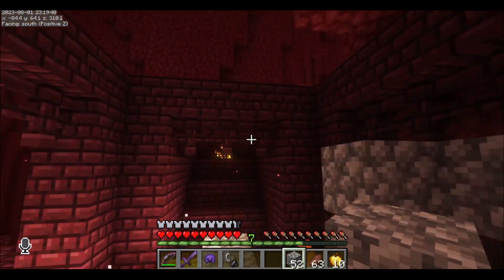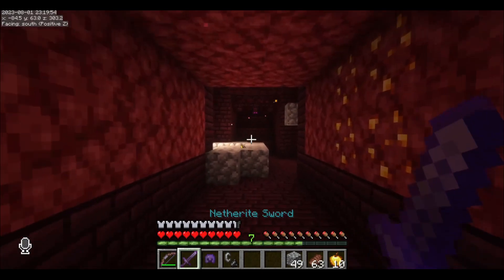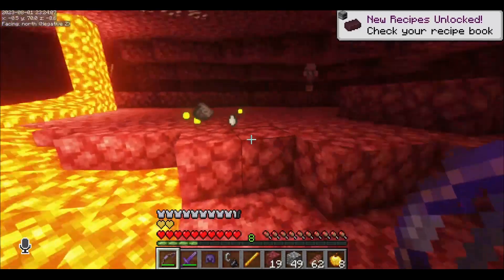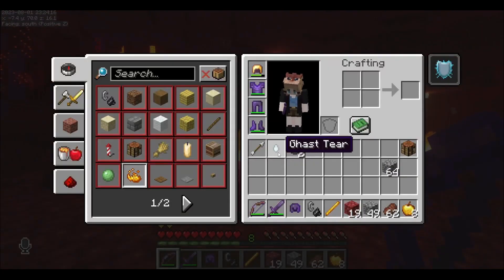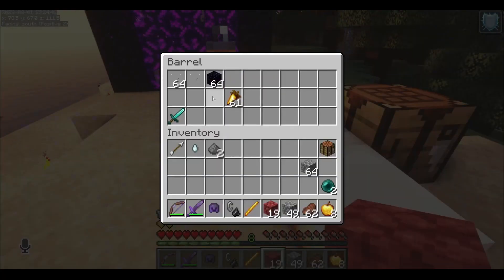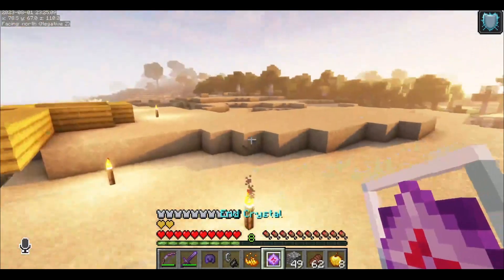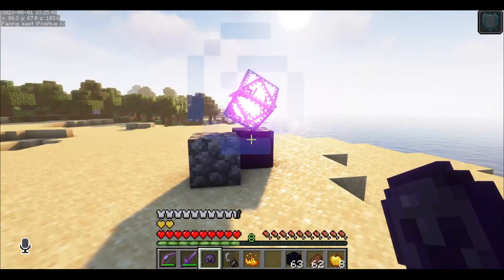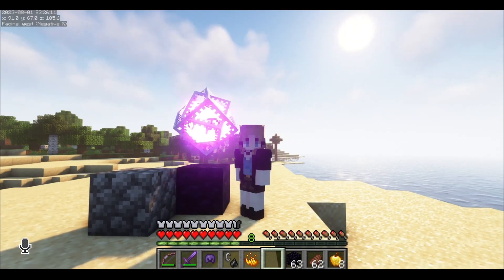How to craft Minecraft End Crystals - Your Daily Dose / Episode 23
Welcome to Episode 23 of your Daily Dose with Caffeinated Owl.
Today we are crafting end crystals and gathering the ingredients needed to craft them.